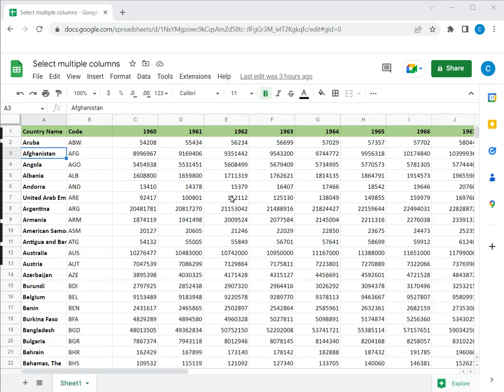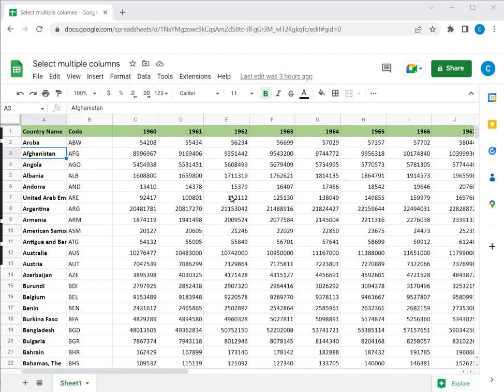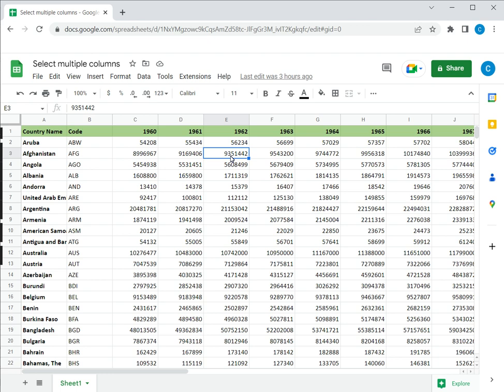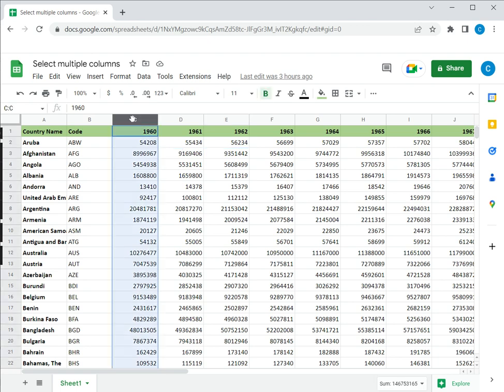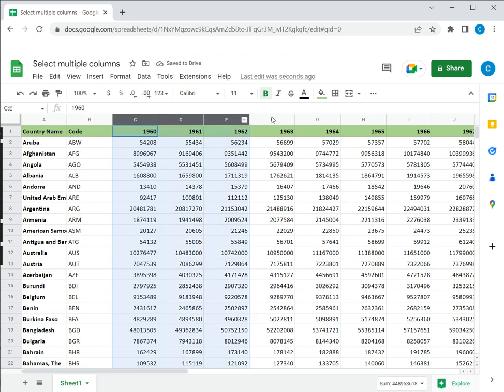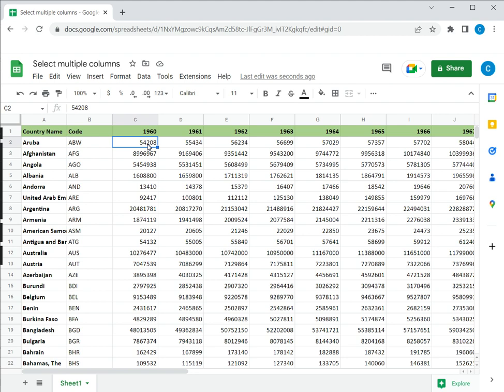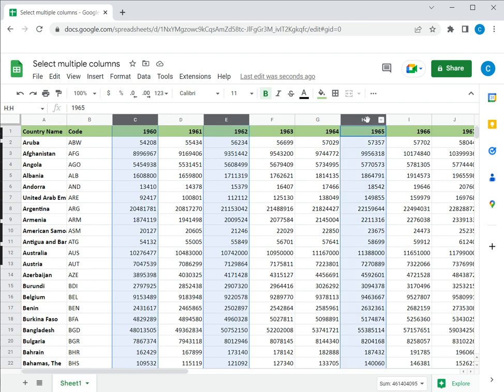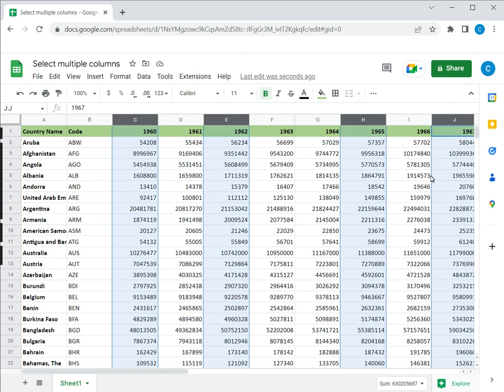How to select multiple columns in Google Sheets